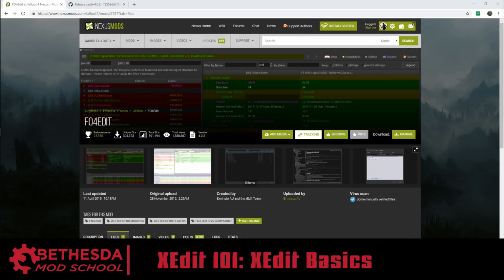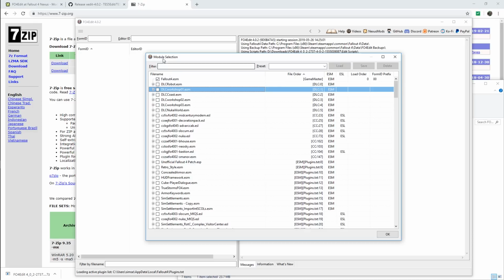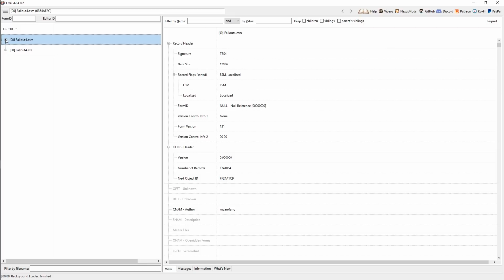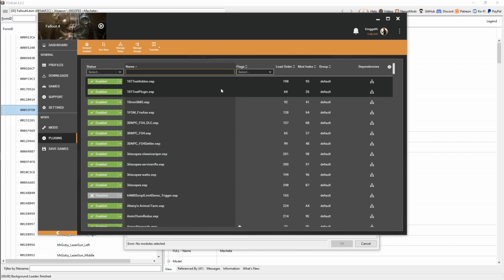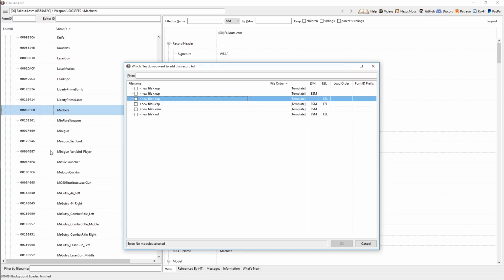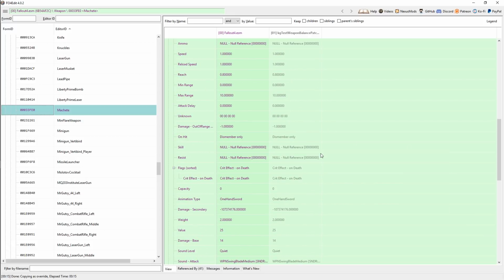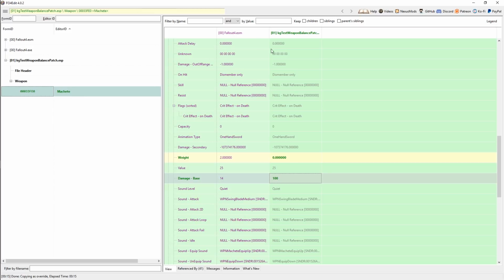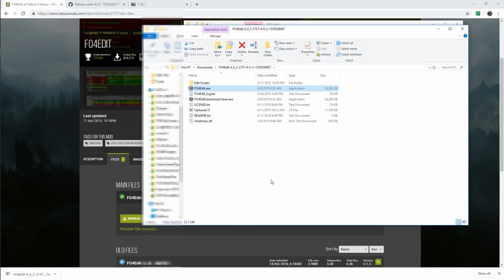Bethesda Mod School: XEdit 101 (FO4Edit) - Basic Weapon Adjustments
In this new series of lessons, kinggath teaches you some of the basics about using XEdit. This video also contains lengthy explanations of things like Load Order and the difference between the various file formats that a Bethesda mod can be (ESL, ESP, ESM).

As part of the demonstration for how to use the software, you'll learn how to make a simple weapon re-balance mod.

- How to load your own custom plugin in the game.